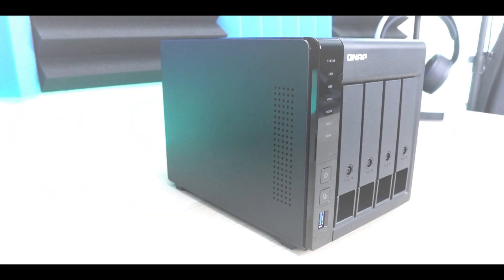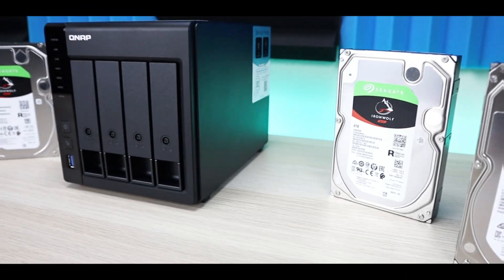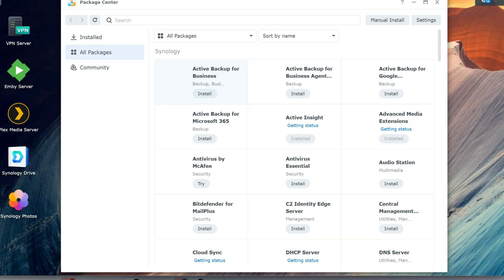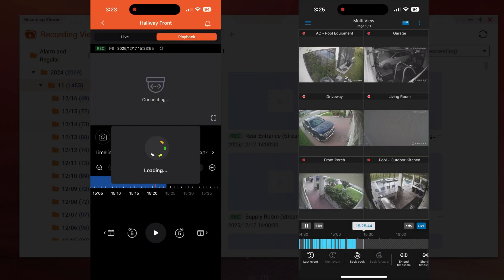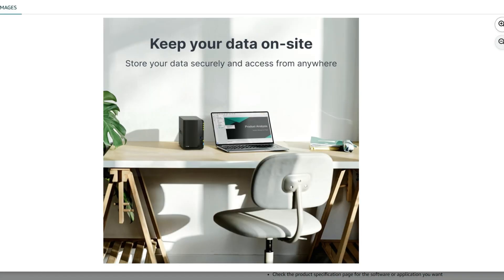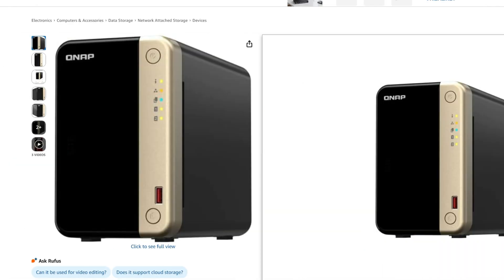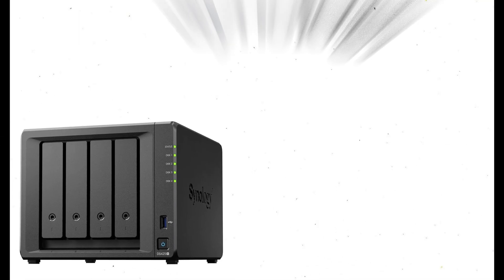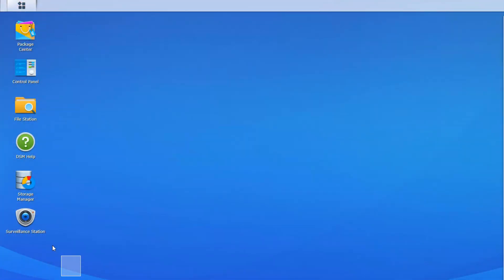QNAP vs Synology: This Surveillance Difference Is a Dealbreaker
If you’re shopping for a NAS and adding security cameras is on your to-do list — either now or in the future — this is a decision you don’t want to overlook.

In this video, we compare QNAP vs Synology specifically for surveillance use, breaking down the real-world differences that can impact cost, usability, and scalability.
Synology DS923+
Synology DS224+ with Drives
Synology License Pack
QNAP TS-464
QNAP TS-264
SEAGATE IRONWOLF DRIVES
REOLINK 5P Cameras
AMCREST 4k Cameras
🔍 What’s covered in this video:

QNAP vs Synology surveillance software (QVR Pro vs Surveillance Station)
Camera license differences (8 free cameras vs 2)
NAS user interface experience (QTS / QuTS hero vs DSM)
Performance and scalability for multi-camera setups
Cost considerations when adding more cameras
Hardware comparisons using similar NAS models
Why surveillance can be a dealbreaker when choosing a NAS

Both platforms offer excellent storage, backups, and remote access, but when it comes to security cameras, the differences in licensing and workflow can quickly add up.

👉 QNAP includes up to 8 free camera licenses
👉 Synology includes only 2 — additional licenses cost extra

If you plan on running multiple cameras, this alone could save you hundreds of dollars over time.

📌 Hard drives are sold separately for both QNAP and Synology NAS systems.

Are you team QNAP or Synology — and how many cameras are you planning to run?

Video Index
00:00 – Intro
01:02   Why this NAS surveillance difference matters
01:32– QNAP vs Synology overview
02:43 – Surveillance software overview
03:05– Camera licenses & real costs (big difference)
03:48– Comparing similar QNAP vs Synology NAS models
05:16– Surveillance features breakdown
05:36– Performance & scalability
05:53– Final verdict: which NAS should you choose?
06:41– Final thoughts & viewer questions